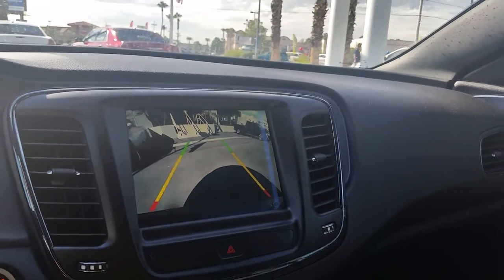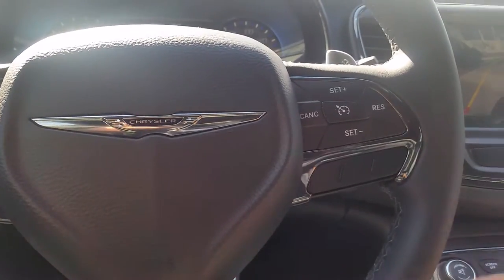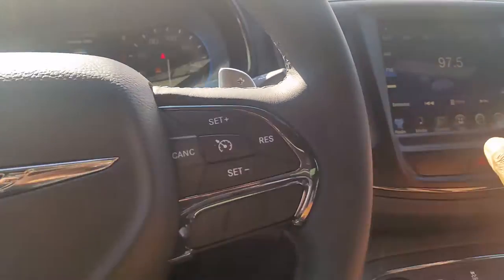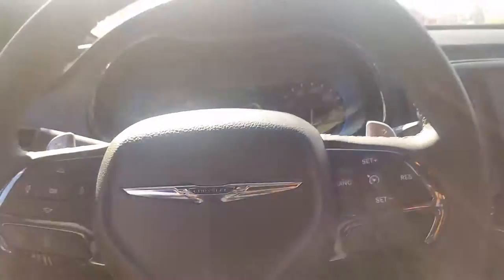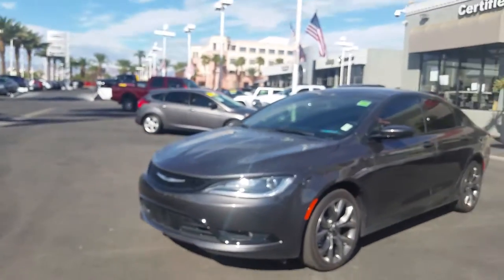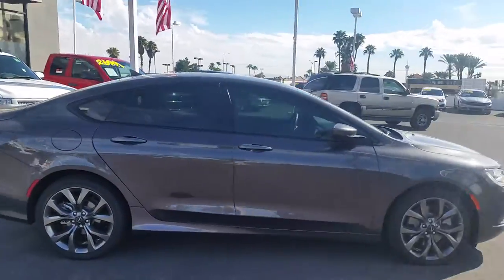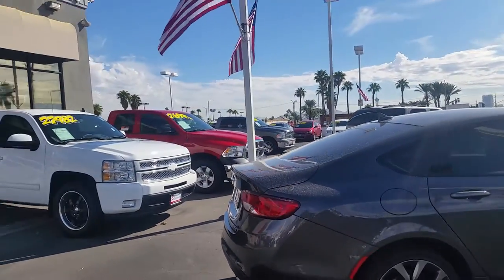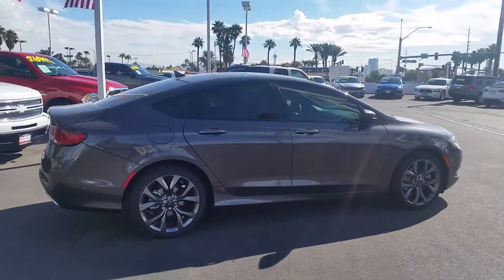2016 CHRYSLER 200S At Sahara Chrysler Jeep Dodge corner of Decatur Ave -Sahara Ave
CHRYSLER 200S
Exterior Color:Granite Crystal Metallic Clear Coat
Exterior Paint
Interior Color:Black Interior Color
Interior:Cloth with Leather-Trimmed Sport Seats
Engine:3.6-Liter V6 24-Valve VVT Engine
Transmission:9-Speed 9HP48 Automatic Transmission
STANDARD EQUIPMENT (UNLESS REPLACED BY
OPTIONAL EQUIPMENT)
FUNCTIONAL/SAFETY FEATURES
ParkView™ Rear Back-Up
Traction Control
Sport Suspension
Anti-Lock 4-Wheel Disc Brakes
Brake Assist
Electric Park Brake
Security Alarm
Speed Control
INTERIOR FEATURES
Air Conditioning
Uconnect® 5.0
6 Speakers
Black Chrome Interior Accents
6-Way Manual Passenger Seat Adjust
Ambient LED Interior Lighting
12-Volt Auxiliary Power Outlet in Console
Overhead Console with Sunglass Holder
EXTERIOR FEATURES
Automatic Headlamps
Bi-Funct Halogen Projector Headlamps w/ Light Pipe
Fog Lamps
LED Tail Lamps
18-Inch x 8.0-Inch Satin Carbon Aluminum Wheels
Dual Integrated Exhaust Tips
Power Heated Mirrors with Manual Fold-Away
Laminated Acoustic Front Door Glass
Tinted Acoustic Windshield Glass
PRICE INFORMATION (contd.)
OPTIONAL EQUIPMENT
Customer Preferred Package 26L
Navigation and Sound Group I $ 1,495
Uconnect® 8.4 NAV
8.4-Inch Touchscreen Display
SiriusXM Travel Link 5-Yr Travel Link
Subscription
Premium 7-Inch Driver Information
Display Cluster
GPS Navigation
9 Alpine® Speakers with Subwoofer
HD® Radio
Alpine® 506-Watt Amplifier
Uconnect® Access 1-Yr Trial
(Registration Req'd)
Auto-Dimming Rearview Mirror w/
Microphone
3.6-Liter V6 24-Valve VVT Engine $ 1,995
Heavy Duty Anti-Lock 4-Wheel Disc
Brakes
19-Inch x 8-Inch Hyper Black Aluminum
Wheels